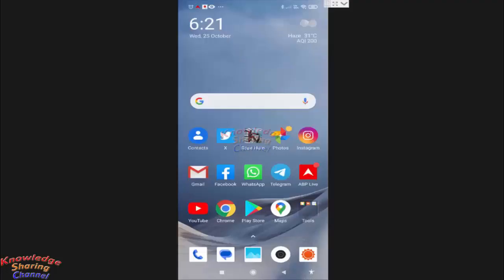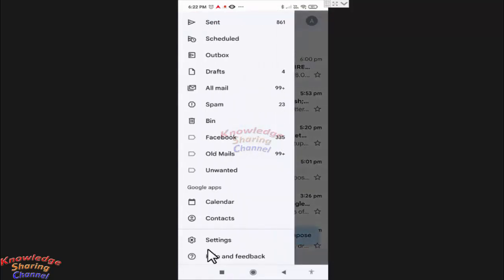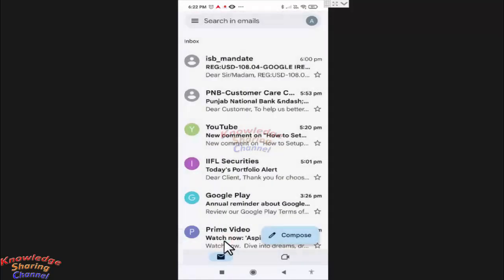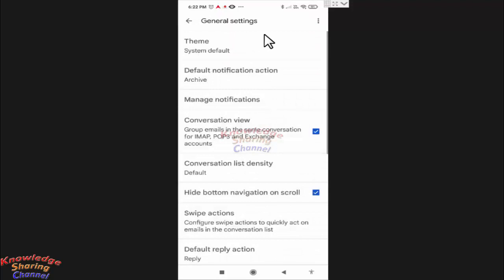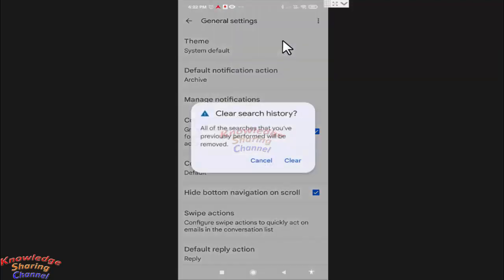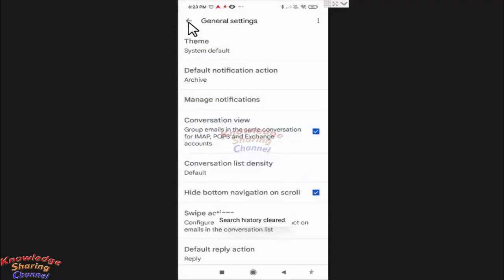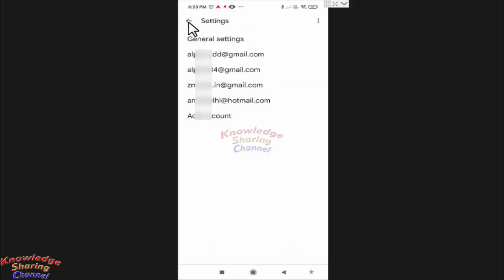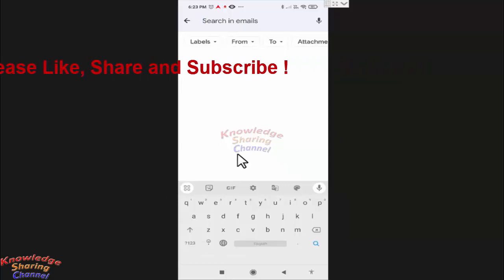How to Delete Gmail Search History Android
In this video we have shown How to Delete Gmail Search History Android Step by Step